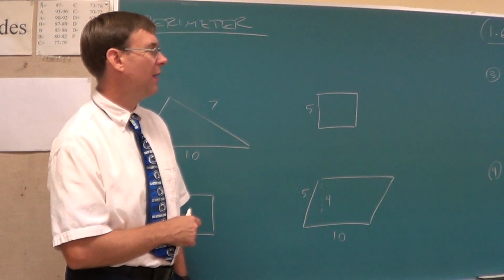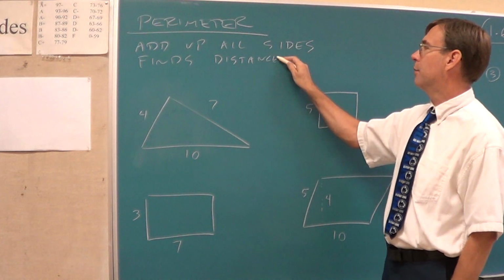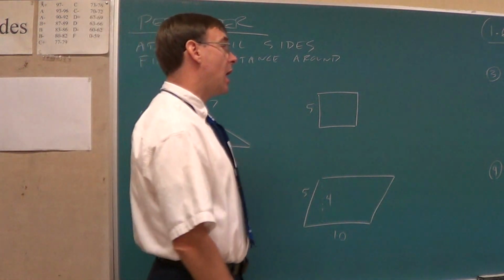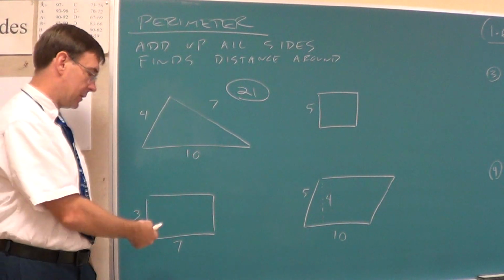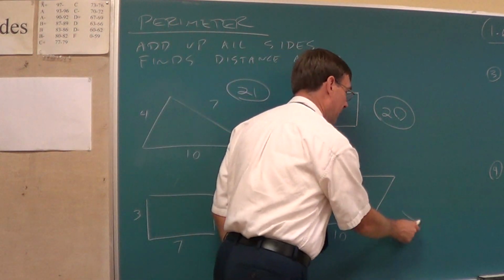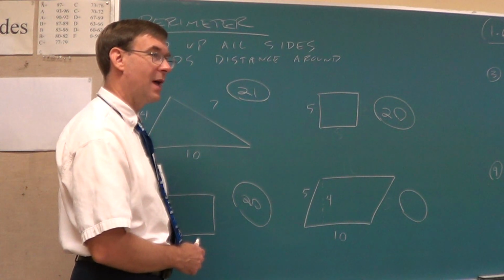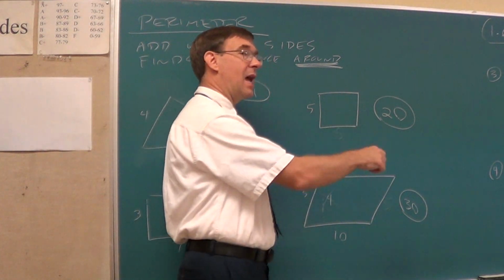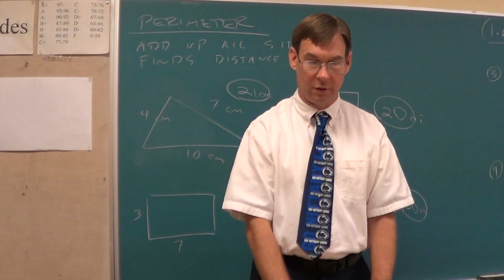Math 7 Video, Lesson 8